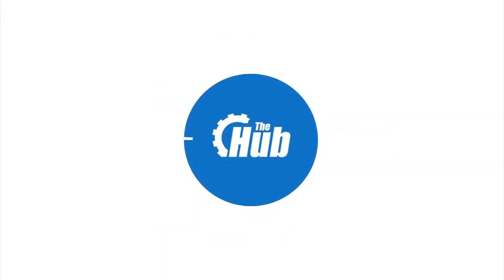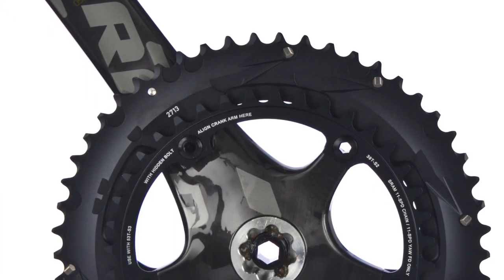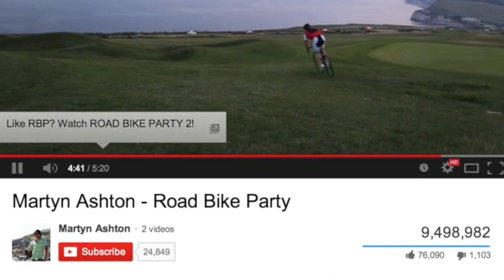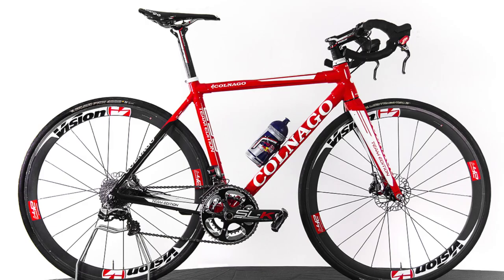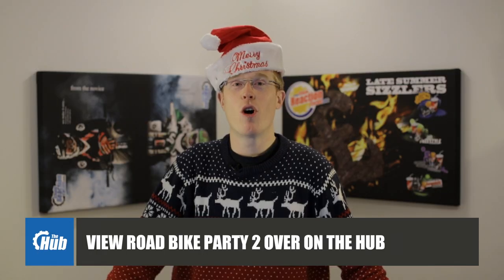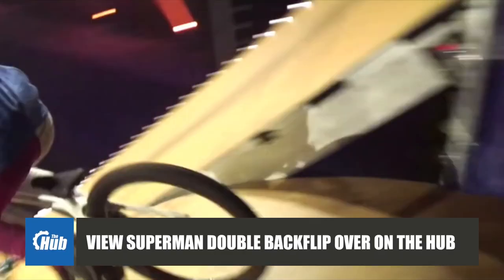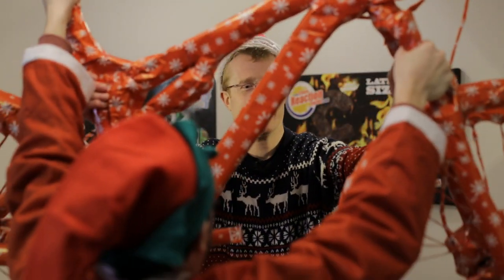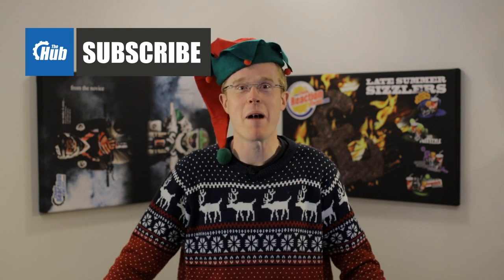The Hub Show - #3 SRAM Red 22, Road Bike Party 2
We've packed this festive episode three of the show with bike flipping action and a healthy sprinkling of carbon fibre parts. Is your ride in need of an upgrade?

//FREE STUFF//
Let us know which new component could boost your performance and you might just win it!

Credits //

Martyn Ashton pic credit: Robin Kitchin
Thomas Voeckler pic credit: Roberto Bettini
Dan Lacey vid credit: Richard Forne